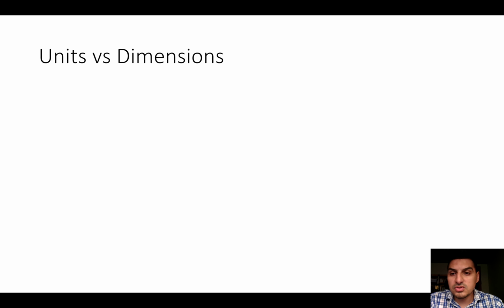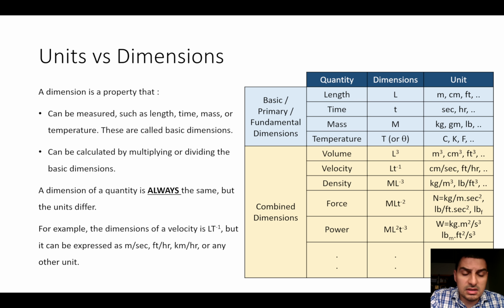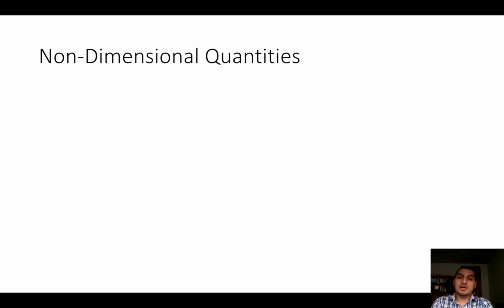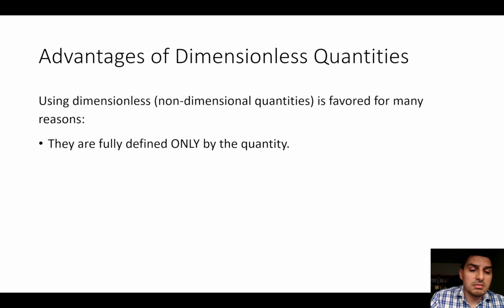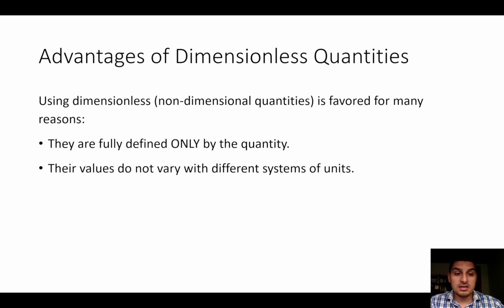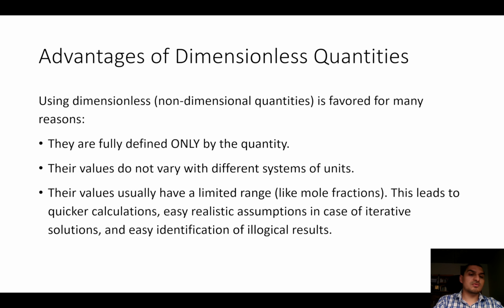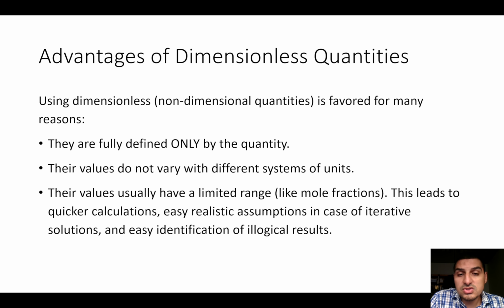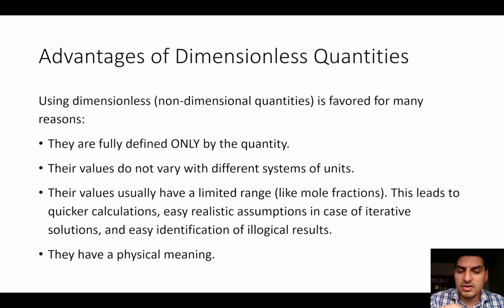Fluid Mechanics in English | 37 | Advantages of dimensionless quantities